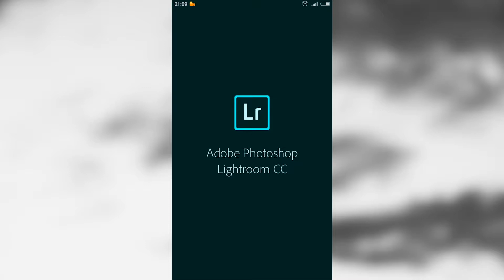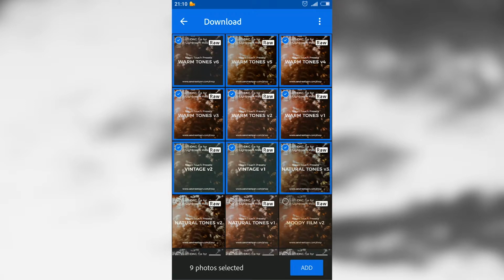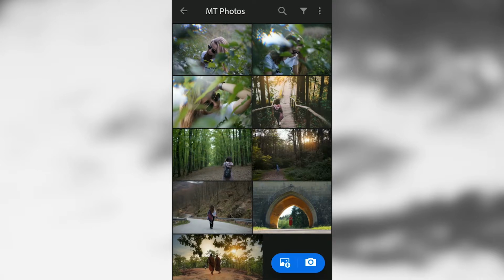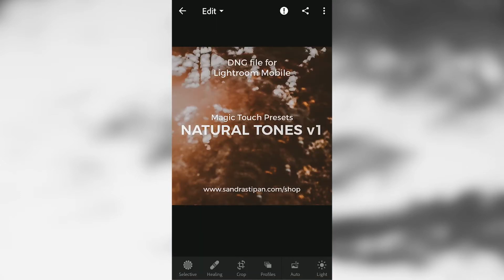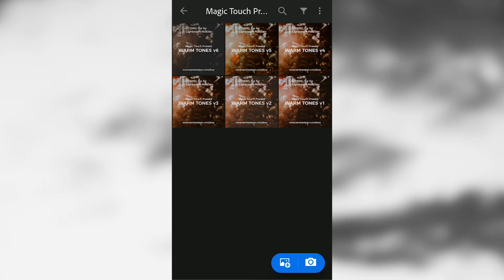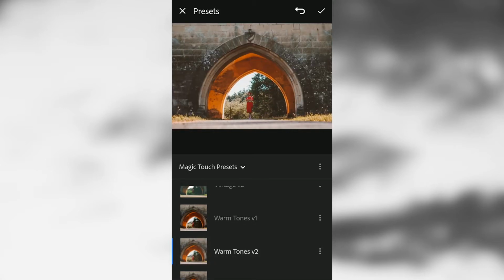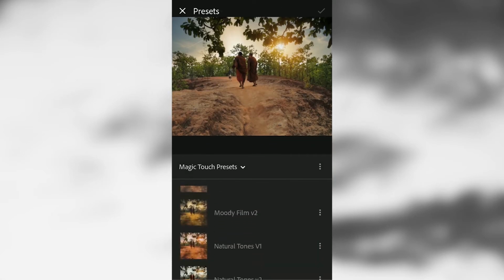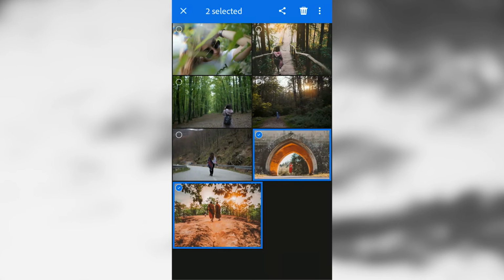LIGHTROOM MOBILE: Fast Editing Tutorial!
In this tutorial you will see how to edit photos in Lightroom Mobile App using Lightroom Presets.
Fast editing tutorial will show you how easy is to edit in Adobe Lightroom CC Mobile App.
You'll gain a knowledge how to quickly edit your pics on iPhone or Android devices.
Download my FREE presets from the link above.